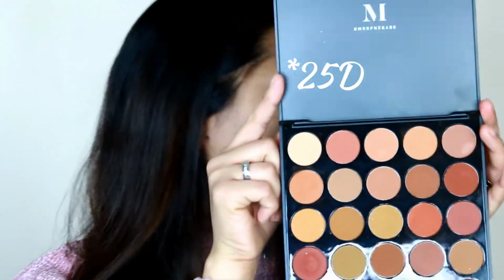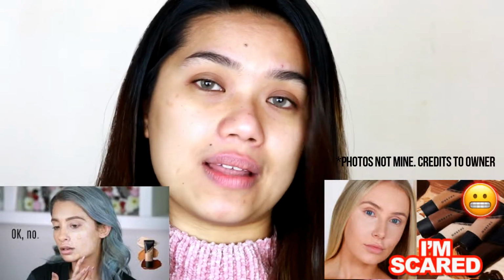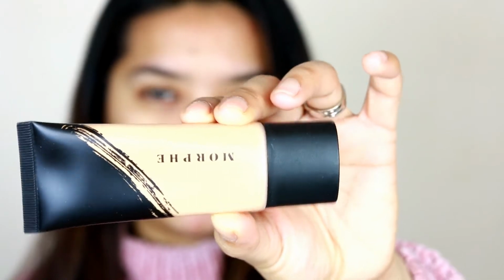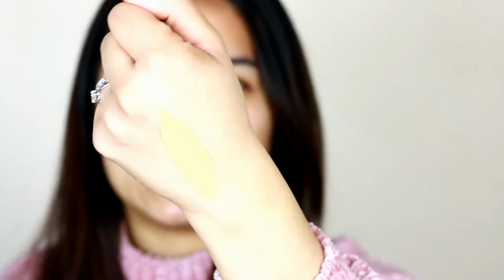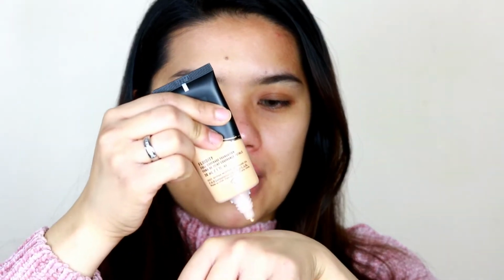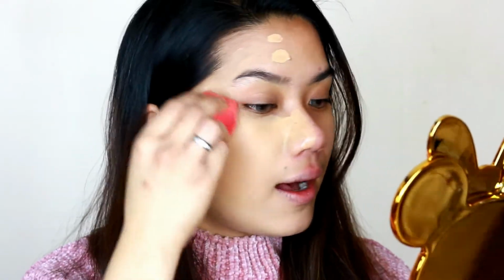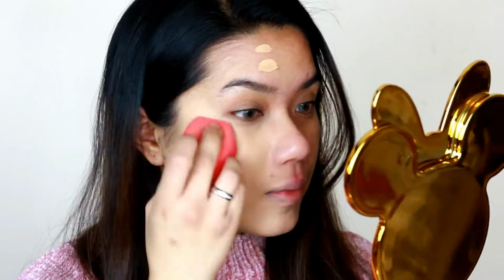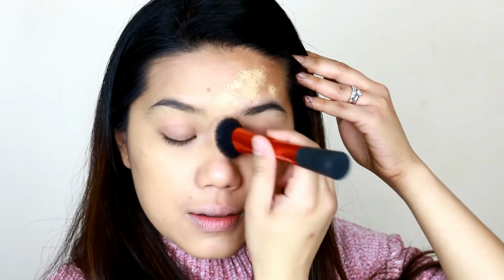NEW MORPHE FLUIDITY FOUNDATION REVIEW! GREAT FOR ASIAN/OILY SKIN! by LA Inofre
Hello guys! I am so excited that finally Morphe has released its FIRST EVER foundation! So here is a genuine MORPHE FLUIDITY FOUNDATION review amidst all the drama surrounding this foundation! :)

*Released on January 17, 2019
*My shade is F 2.30/£16.00/$18.00
*Matte and Medium to Full coverage
*I didn't test for 24 hours. 6 hours max. And still gorgeous on my face! (As much as possible, I don't like to wear make up for a very long time. I love make up, but I love my skin more! 😂)

*I wasn't able to share my thoughts whether using a primer will affect its functionality and finish, but the foundation was so good, I could hardly tell!

Xos,
LA Inofre ❤️

*Credits to owner of the photos used in this video.

Hello guys! Thank you for dropping by my channel. I am LA Inofre, I am a freelance hair and make up artist and a registered nurse by profession. I am currently working and living in London. This channel is mainly about beauty videos which include make up tutorials and product reviews. I will also do vlogs that could be anything under the sun! I hope you enjoy my videos and feel free to comment anything that will help my channel to improve and grow! (But please remember that there is no room for negativity in my channel. Good vibes only!)